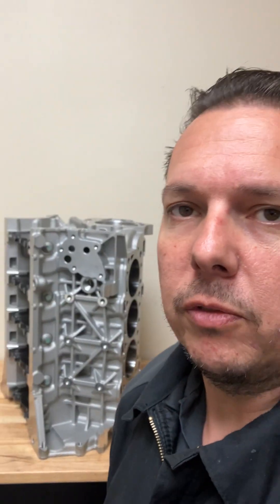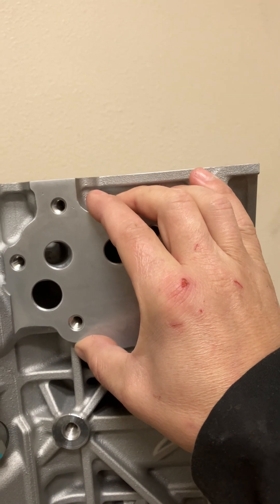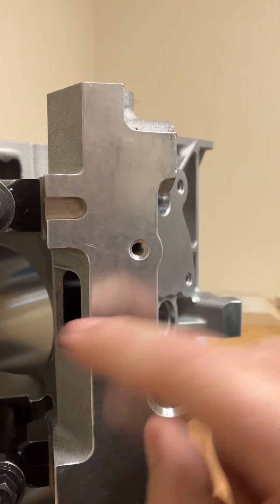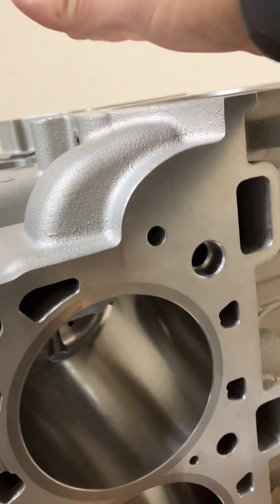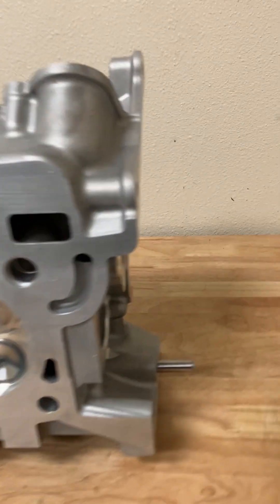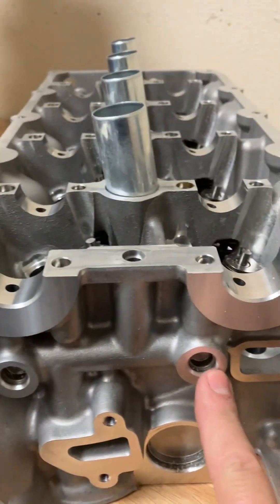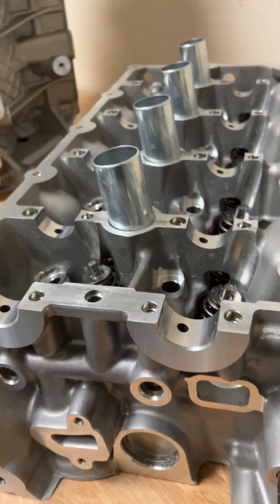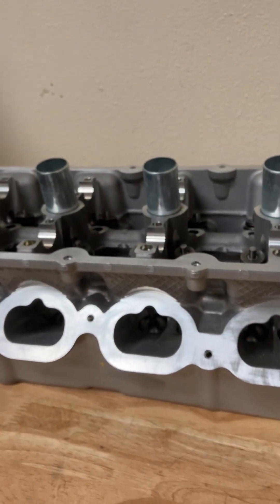Coyote oiling system explained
How the Coyote oiling system is routed, feeds the mains, feeds the heads, cams, tensioners, and drains back into the block.